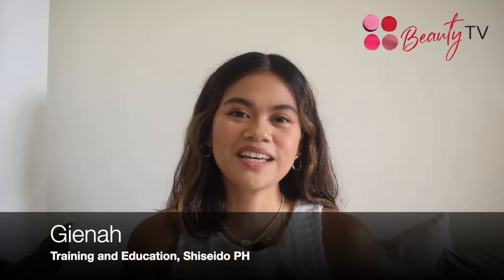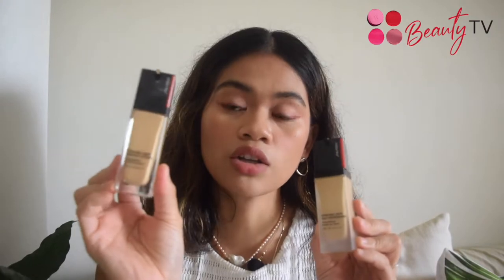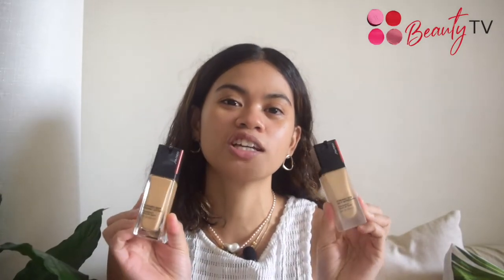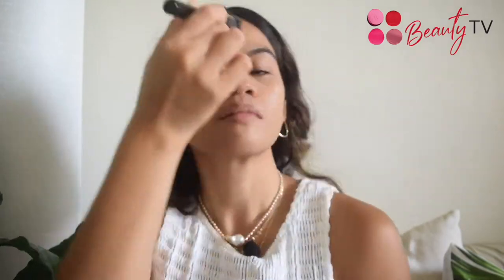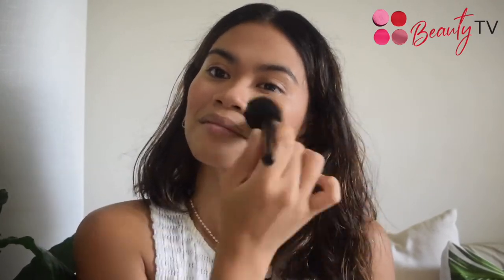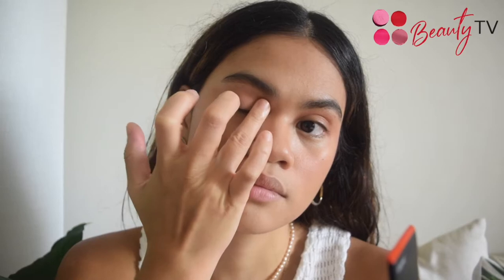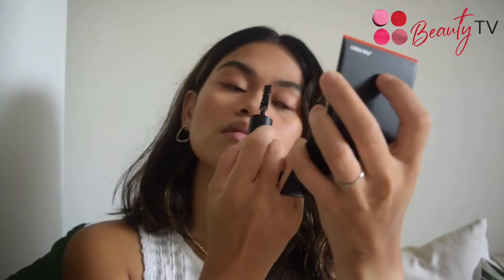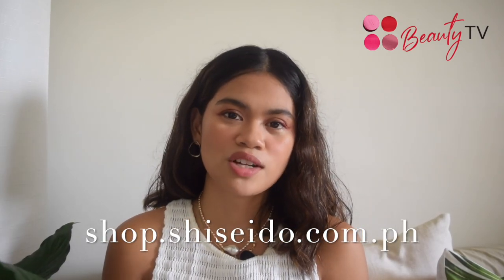Recreate This J-Beauty Minimalist Look | Shiseido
This August, we're celebrating Beauty Festival by putting the fun and color back in beauty! Learn how to do a J-Beauty Minimalist look using our makeup bestsellers from our Training and Education, Gienah.

Products used:
Synchro Skin Radiant Lifting Foundation
Hasu Fude Foundation Brush
Synchro Skin Correcting Gelstick Concealer
InnerGlow CheekPowder in Cocoa Dusk
InnerGlow CheekPowder in Twilight
POP PowderGel Eye Shadow in Vivivi Orange
POP PowderGel Eye Shadow in Shari Shari Silver
Naname Fude Multi Eye Brush
MicroLiner Ink in Burgundy
Eyelash Curler Limited Edition
Controlled Chaos Mascara in Black Pulse
Visionairy Gel Lipstick in Night Rose